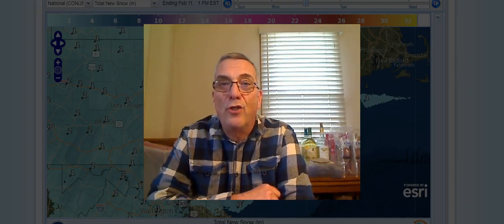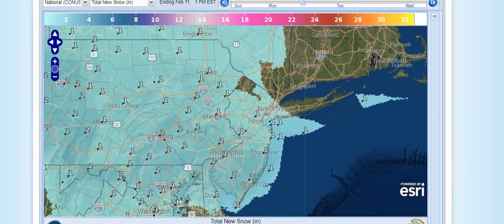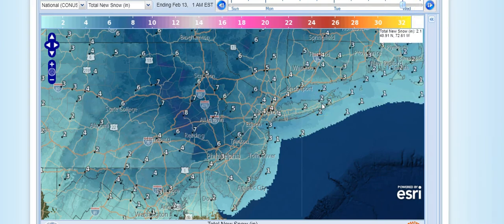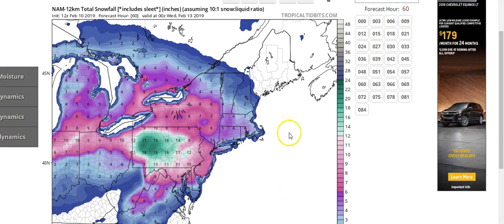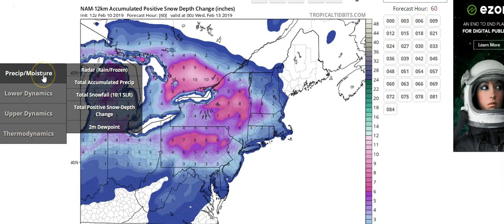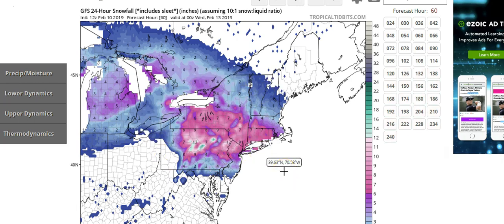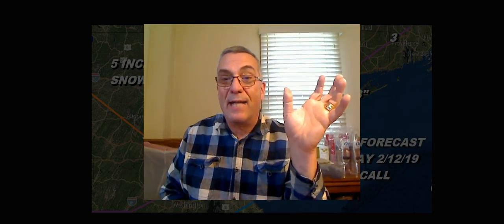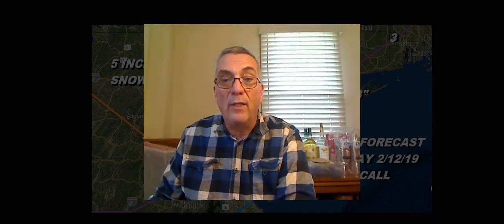Snow Forecast Maps How To Read & Use Them Wisely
Snow forecast maps are pervasive across the internet and they are usually misunderstood and misused by some. We show you how to access National Weather Service snow maps from their digital data base and weather model snow forecast maps. Confusion occurs when their are two storms impacting an area within a short period of time.